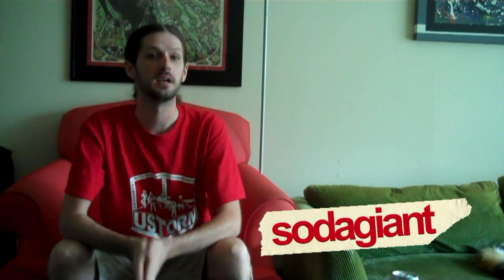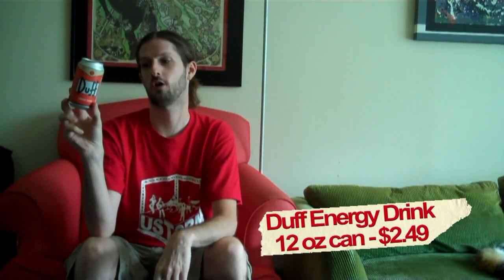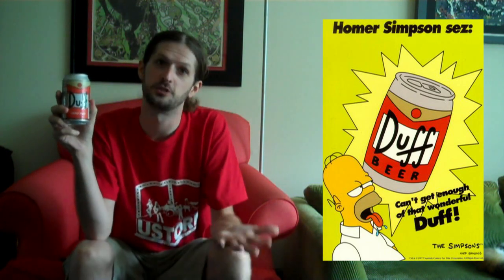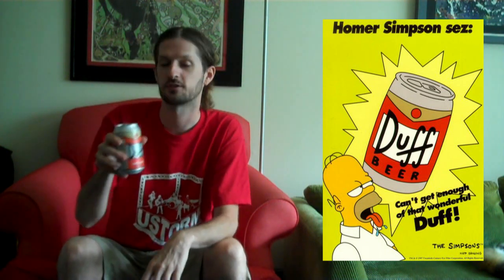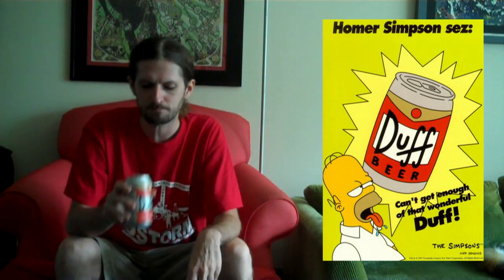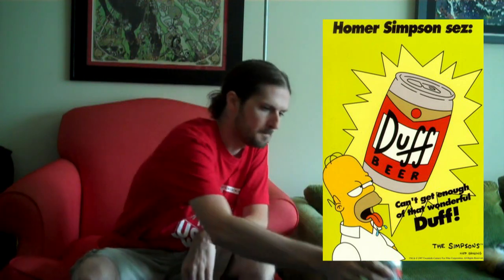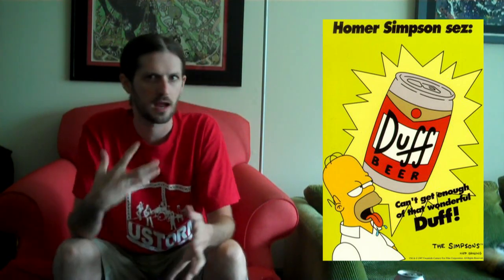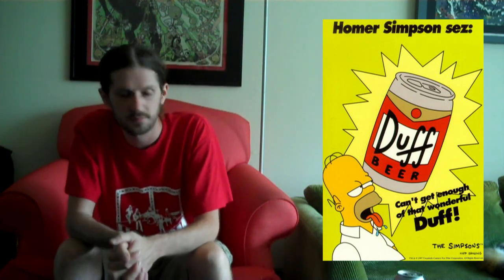sodagiant Episode 78: Duff Beer Energy Drink Review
Today is another fun filled episode with Duff Beer... I mean Duff Energy Drink. I LOVE the package (what can I say, I'm a Simpsons fan) but will the drink inside match the awesomeness outside? Let's crack it open and find out!